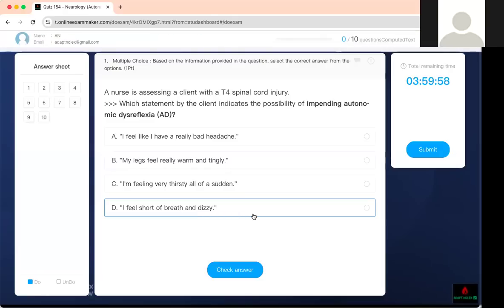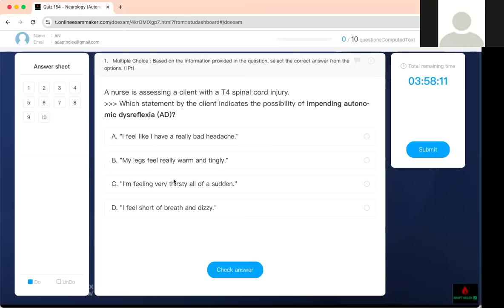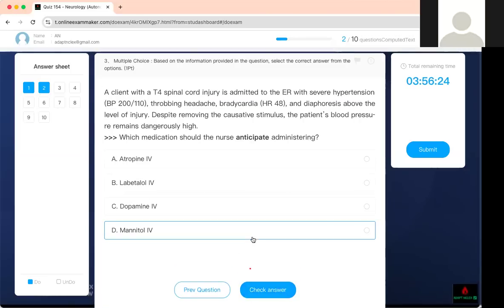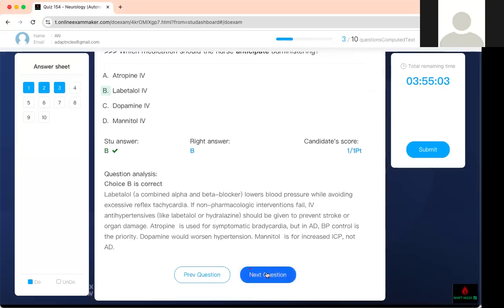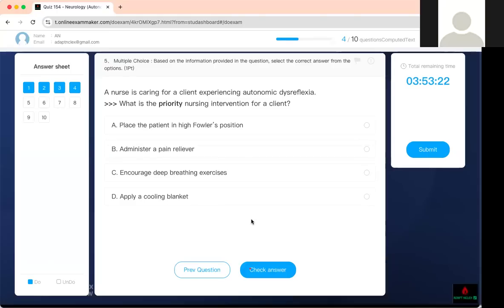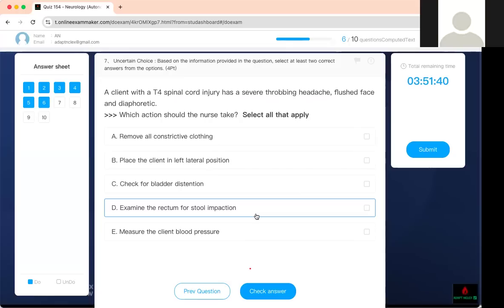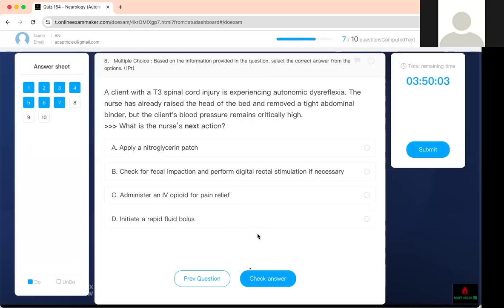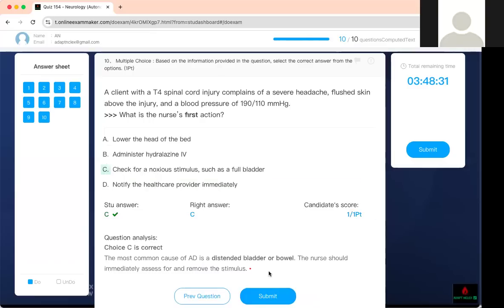NCLEX Autonomic Dysreflexia: Must-Know Nursing Priority Questions & Answers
NCLEX Autonomic Dysreflexia Review, nursing priority practice questions and answers. neuro review. nursing students, nclex prep exam. ADAPT NCLEX. Prepare for the NCLEX with high-yield practice questions on autonomic dysreflexia (AD)! This guide covers key symptoms, nursing interventions, risk factors, and priority actions to help you ace the exam. Test your knowledge with NCLEX-style questions, including SATA and critical thinking scenarios, and gain confidence in managing this life-threatening condition.

Let's dive into Autonomic Dysreflexia with these NCLEX questions and answers! This educational video uses practice questions to help you master test-taking strategies and content related to spinal cord injury. Learn how to tackle tricky neurology questions and boost your nursing school knowledge!